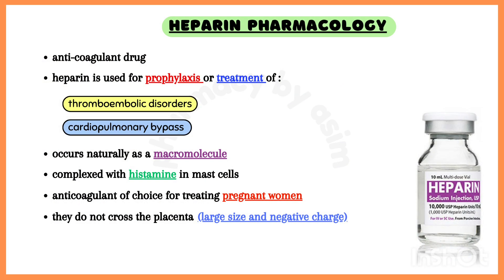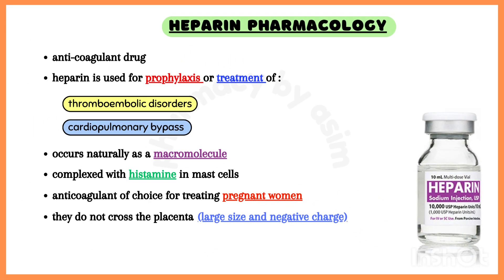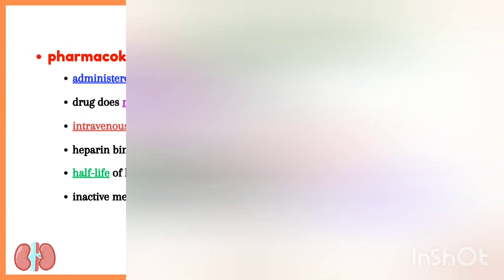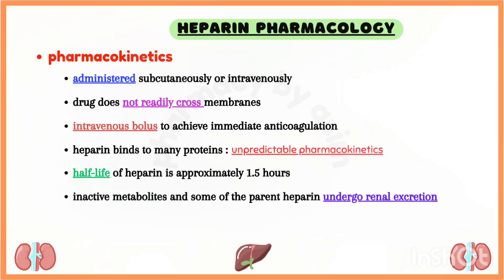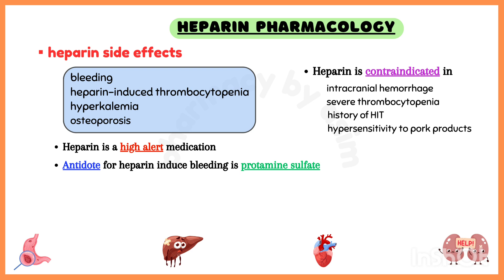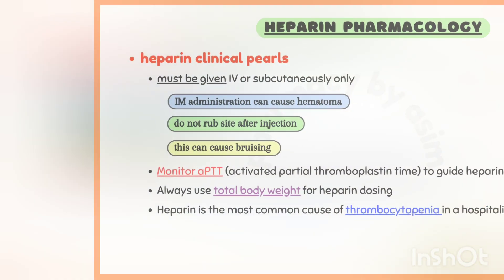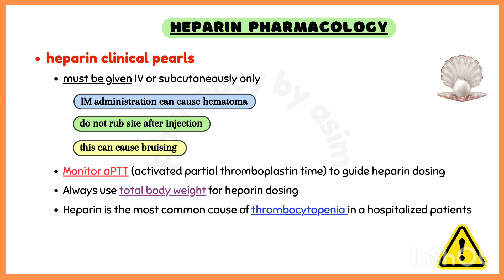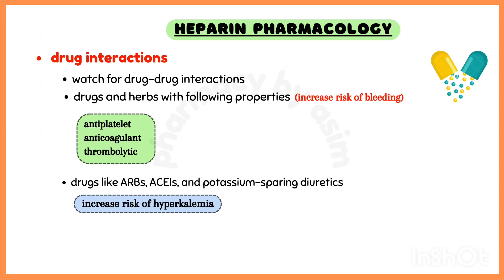Heparin pharmacology, anticoagulant drugs pharmacology, clinical pharmacology lectures,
heparin pharmacology, heparin pharmacology osmosis, anticoagulant drugs pharmacology, anticoagulant pharmacology ninja nerd,

📍 Heparin is an anticoagulant drug used for prophylaxis or treatment of thromboembolic disorders and for surgical procedures like cardiopulmonary bypass. Heparins is an anticoagulant of choice for treating pregnant women, because they do not cross the placenta, due to their large size and negative charge.
📍 Mechanism of action of Heparin: this drug suppresses coagulation by enhancing the activity of antithrombin III, which inhibits Factor Xa and Factor IIa, and prevents the conversion of fibrinogen to fibrin. So, in this way heparin inhibit thrombus formation.
Pharmacokinetics of heparin. This drug must be administered subcutaneously or intravenously, because the drug does not readily cross membranes. Heparin is often initiated as an intravenous bolus to achieve immediate anticoagulation. In the blood, heparin binds to many proteins that neutralize its activity, causing unpredictable pharmacokinetics. The half-life of heparin is approximately 1.5 hours.
📍 Side effects of heparin include: bleeding, heparin-induced thrombocytopenia, hyperkalemia due to aldosterone suppression and osteoporosis with long-term use. Heparin is a high alert medication. Antidote for heparin induce bleeding is protamine sulfate. Heparin is contraindicated in uncontrolled active bleed or intracranial hemorrhage, severe thrombocytopenia, history of HIT, and hypersensitivity to pork products.

Chapters:
0:00 - Heparin pharmacology (anticoagulants pharmacology)
0:29 - Heparin mechanism of action (anticoagulants mechanism of action)
0:48 - Heparin pharmacokinetics
1:24 - Heparin side effects
1:42 - Heparin contraindications
1:58 - Heparin clinical pearls (clinical pharmacology)